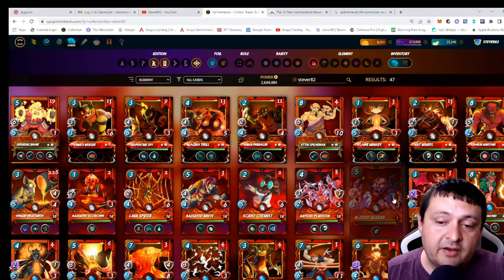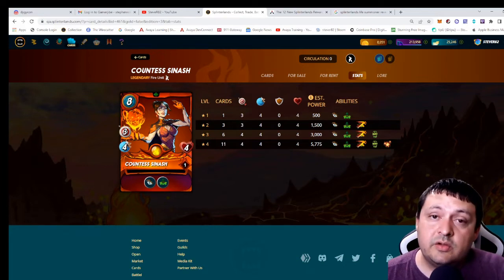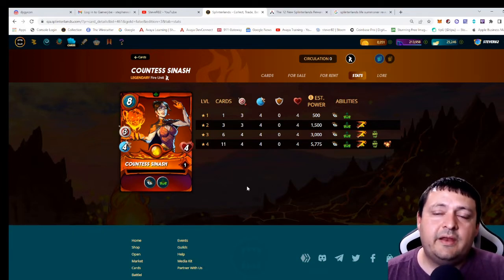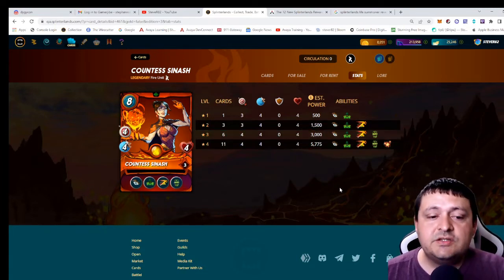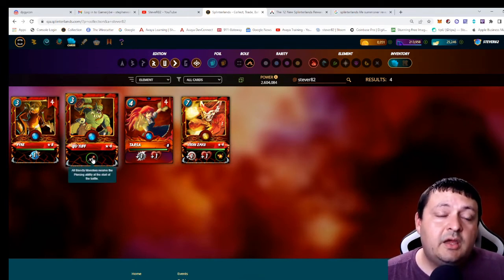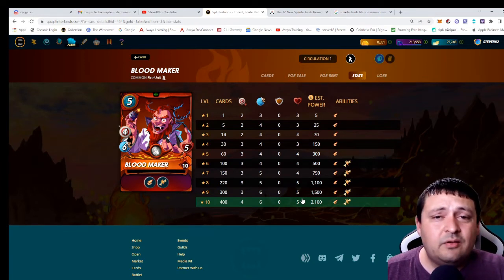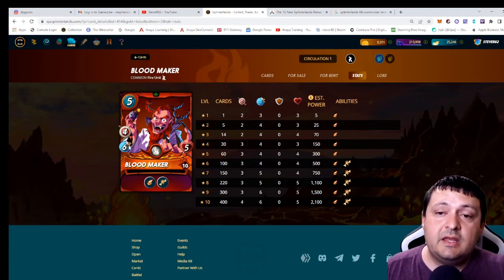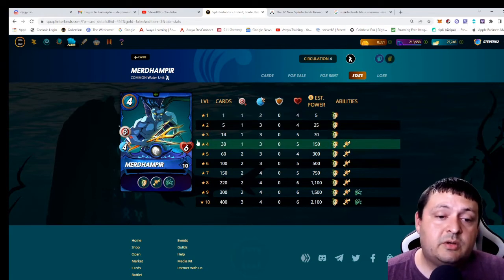New Rewards Cards Review Series, Water and Fire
This is the first in a 3 part series going over the new rewards cards. I broke them up so I could go over how to use them and not just talk about the stats. Each is around 15 minutes so I hope you check them all out. This is the Water and Fire teams.

Townhall